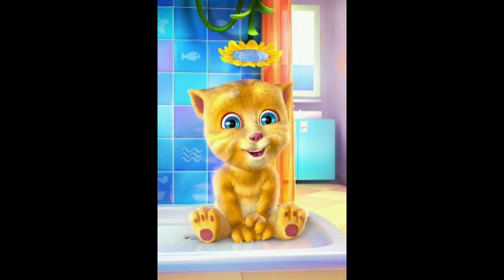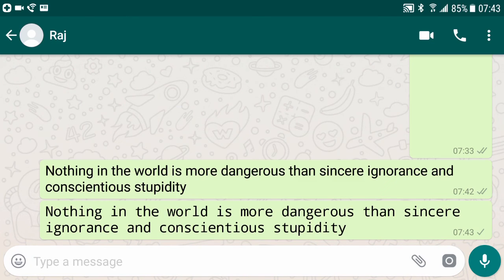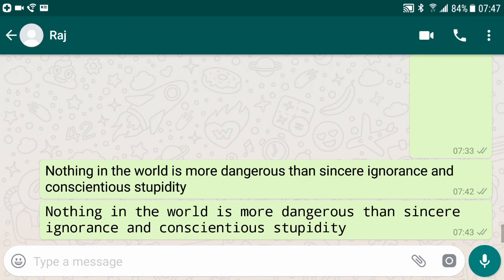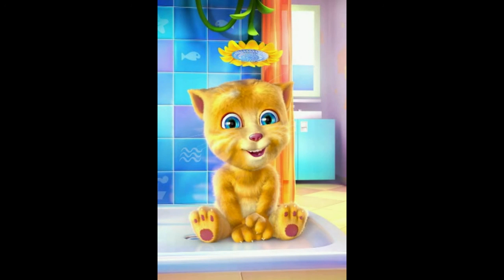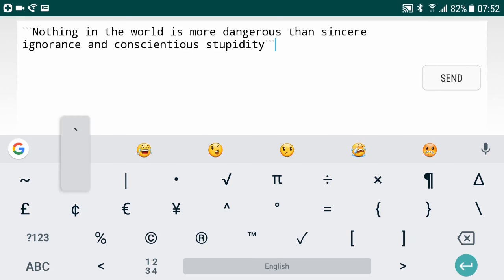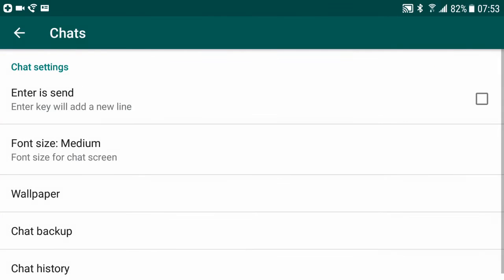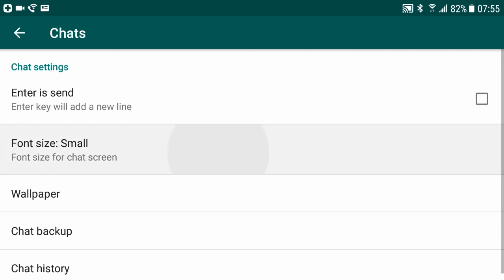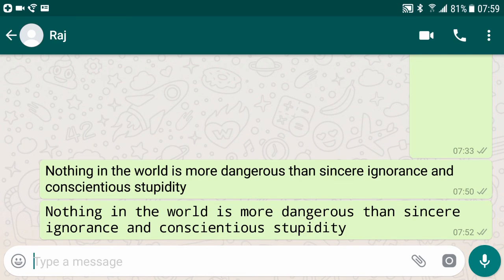WhatsApp Tricks by Gingi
Very useful and easy Whatsapp tips
1. Change font of text
2. Chang font size